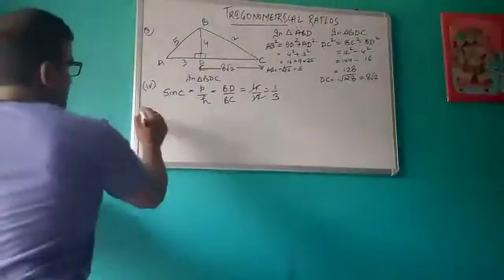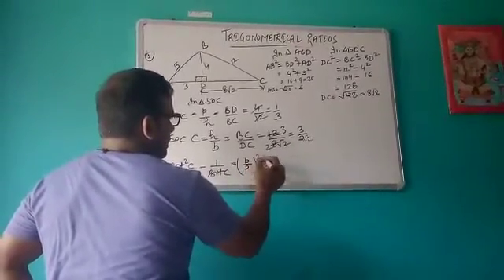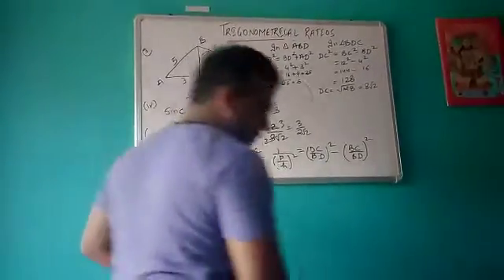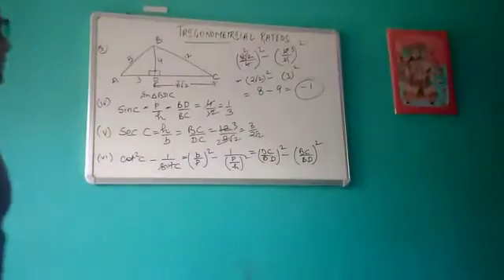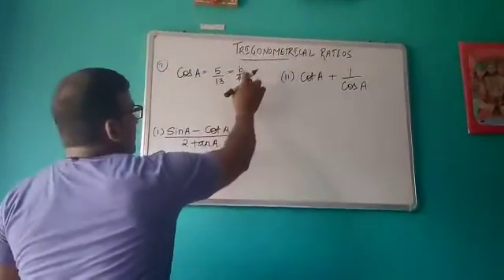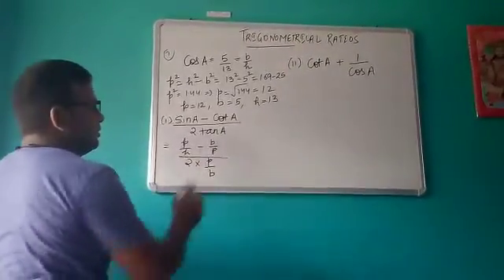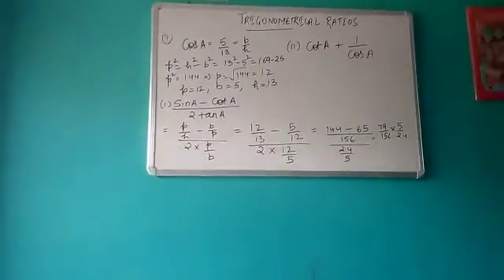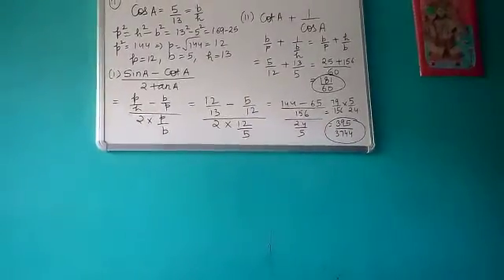ch22 trigonometrical ratios 3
THIS VIDEO IS ABOUT TRIGONOMETRY FOR CLASS 9TH ICSE